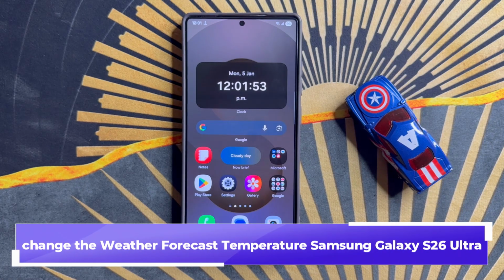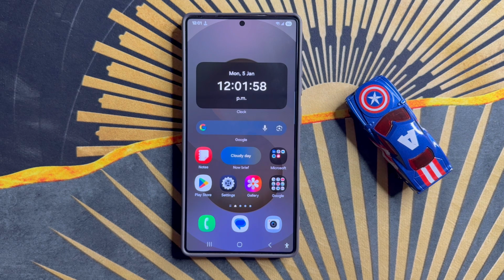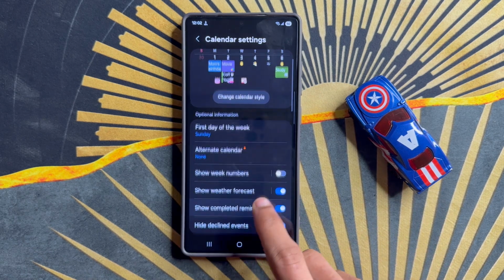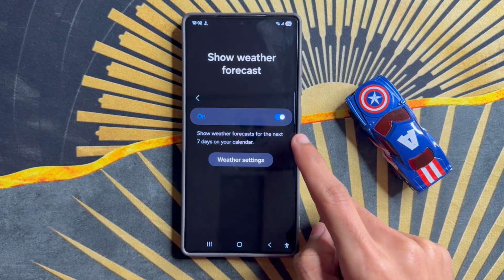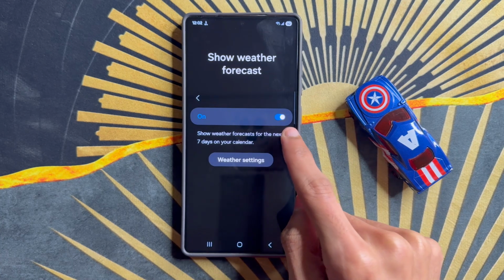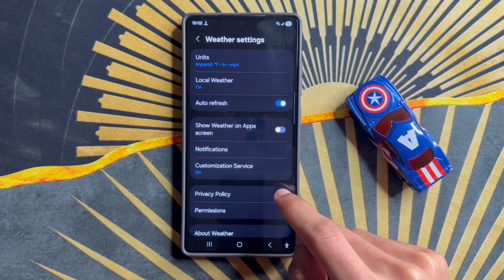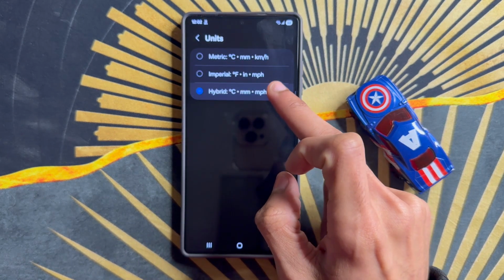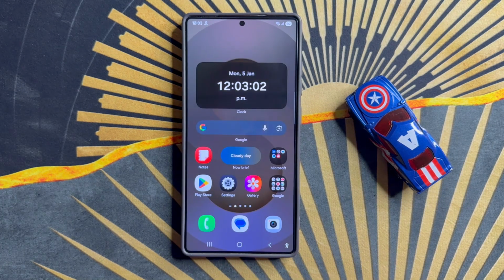Samsung Galaxy S26 Ultra: How to Change Weather Temperature Unit (Celsius / Fahrenheit) in Calendar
0.00 intro
0.16 Open settings
0.35 Change Weather Temperature Unit
1.15 End and Tips